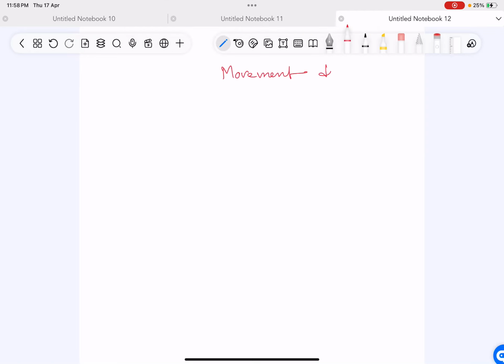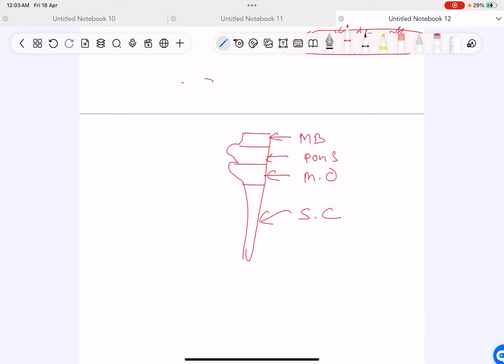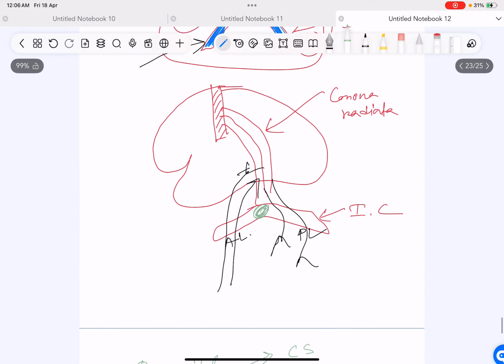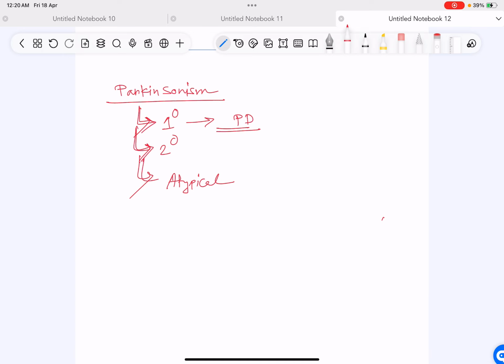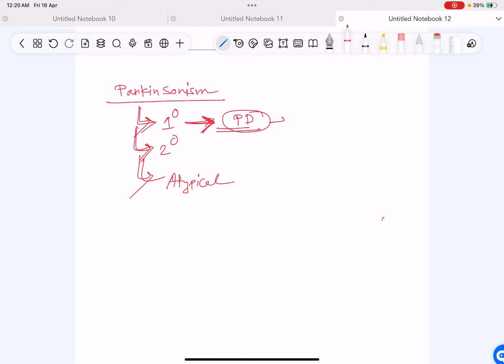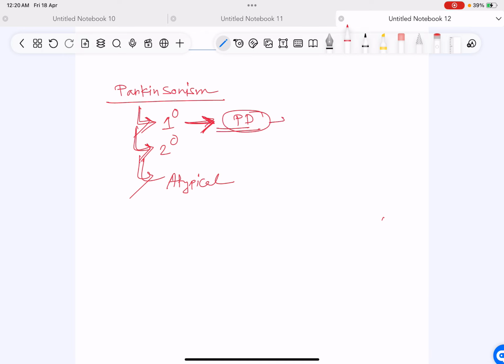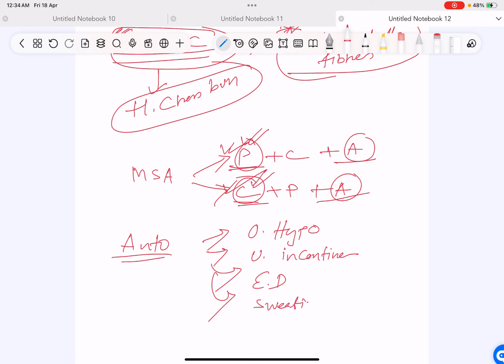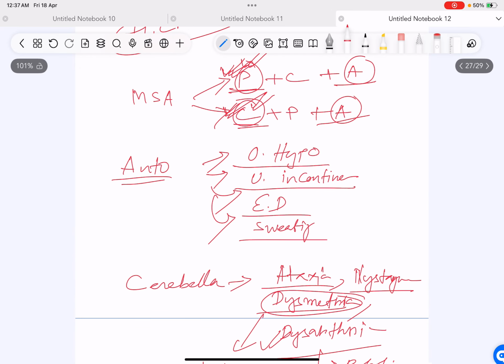Movement disorders part 1